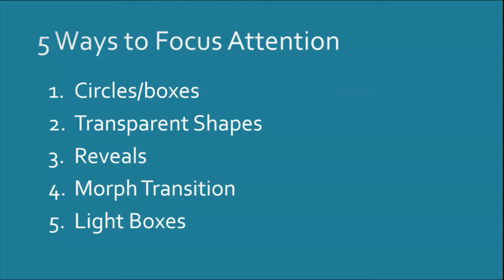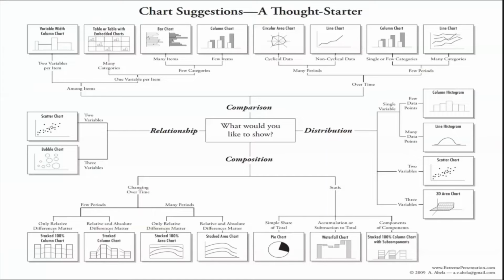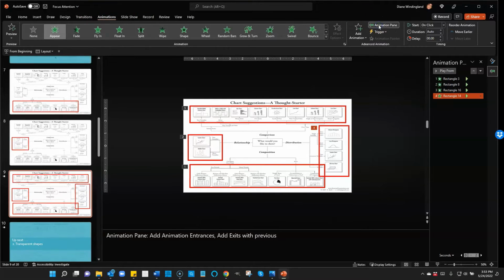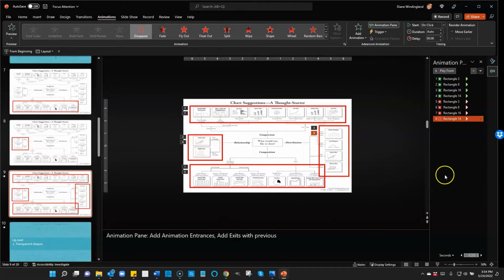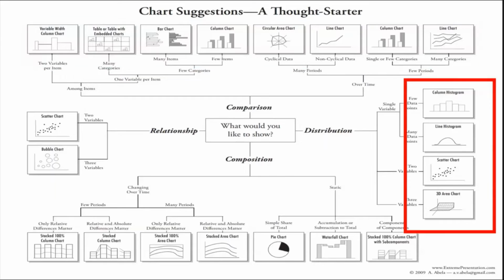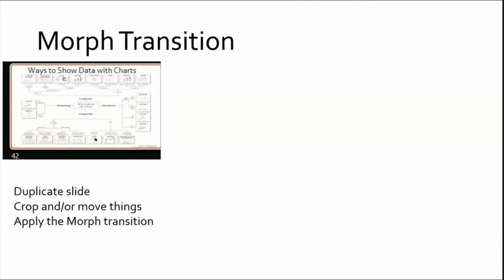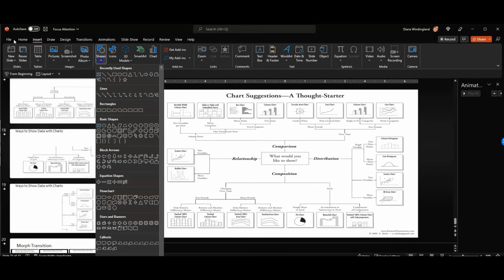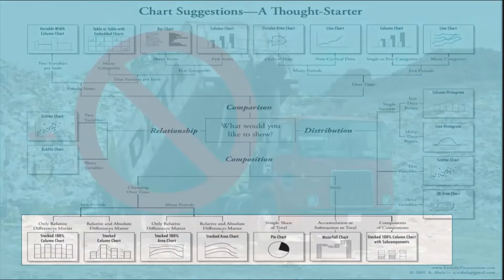How-to Guide Your Audience's Attention in PowerPoint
Optimize audience attention by using one or more of the following techniques, which I demonstrate in the video.
1. Circles/boxes
2. Transparent Shapes
3. Reveals
4. Morph Transitions
5. Light Boxes
You can start with any bullet slides you have. Have your bullets come in one at a time as you talk about each point.
Don’t do a data dump on your audience!